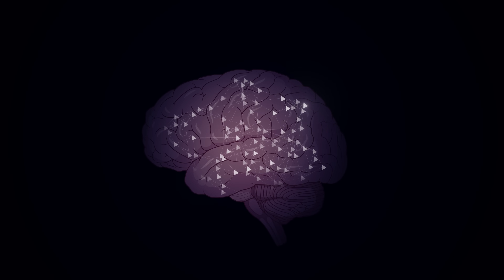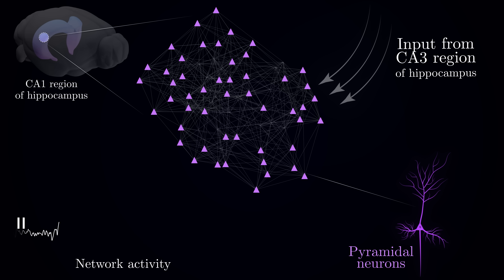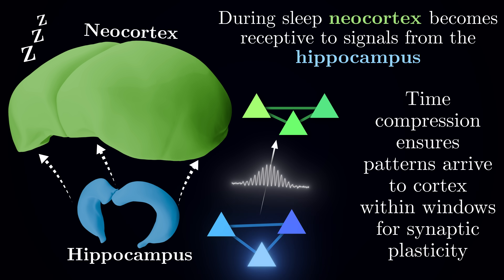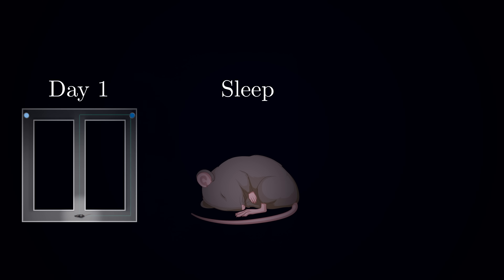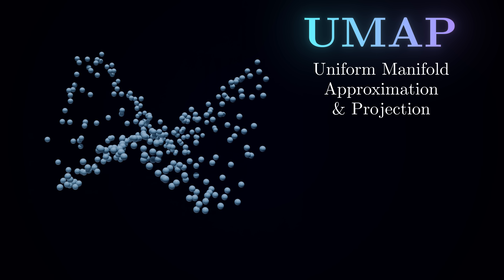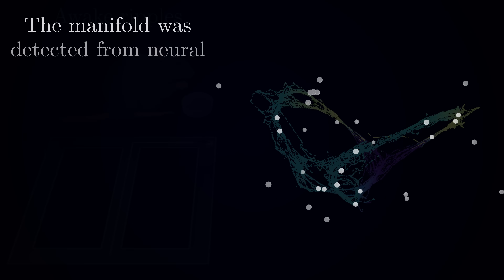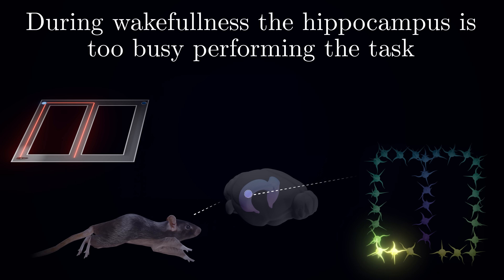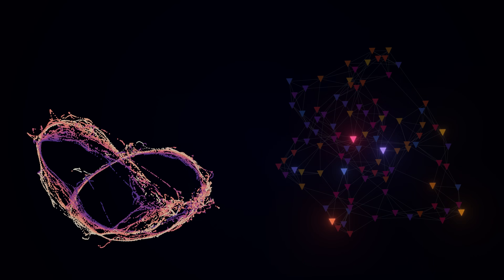How Your Brain Chooses What to Remember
To try everything Brilliant has to offer—free—for a full 30 days, .

My name is Artem, I'm a graduate student at NYU Center for Neural Science and researcher at Flatiron Institute.

In this video, we explore how the brain tags which memories to keep and the role of a special brain wave – a hippocampal sharp-wave ripple in this process.

Outline:
00:00 Introduction
01:11 Sharp-Wave Ripples
04:38 Memory Consolidation
6:36 Experimental Setup
07:58 UMAP & Population Activity
10:33 Maze Manifold
12:02 Decoding Ripple Content
13:57 Putting it together
15:42 Brilliant.org
16:56 Outro

Icons by Freepik and Biorender